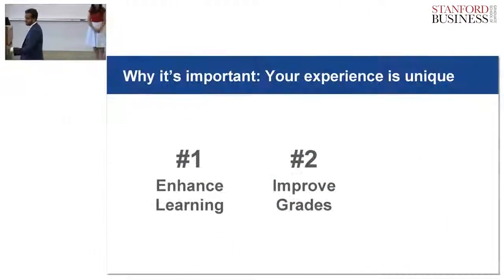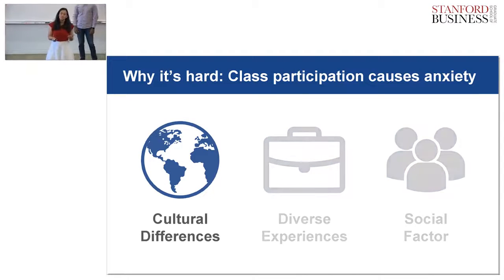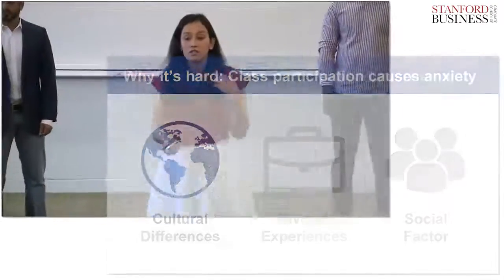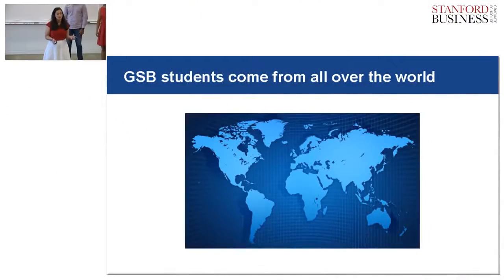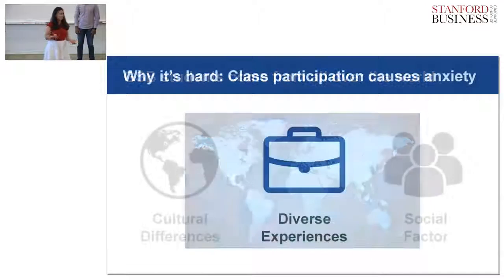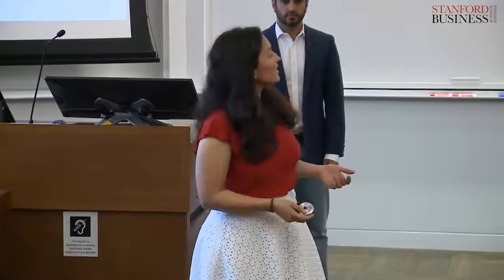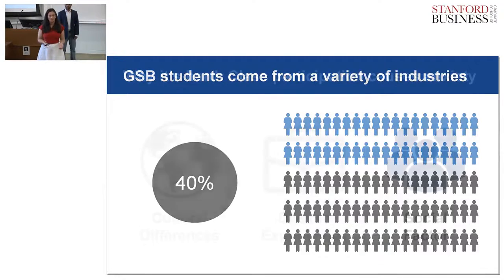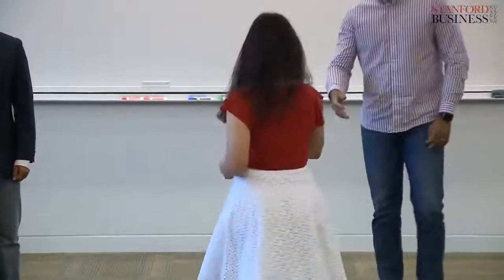Tips for Effective MBA Class Participation